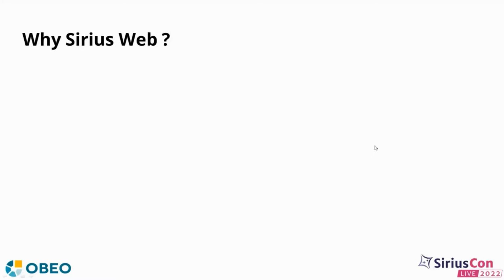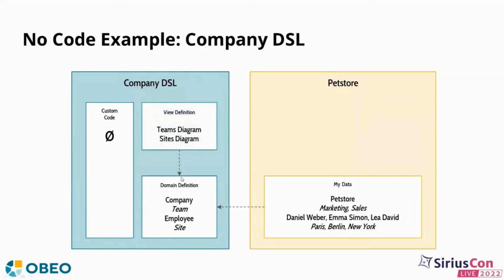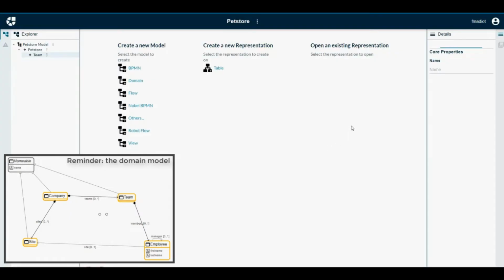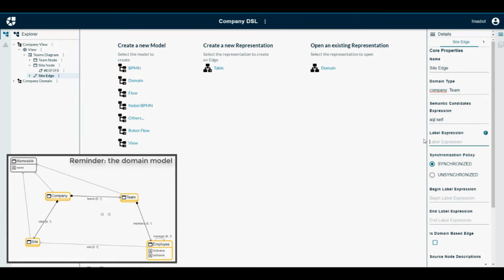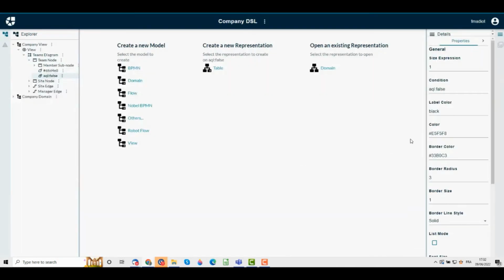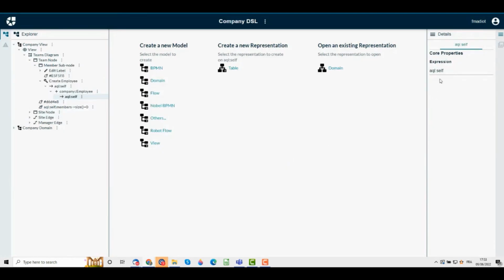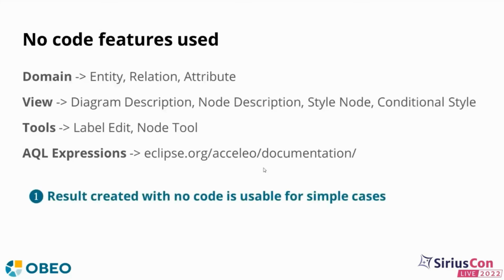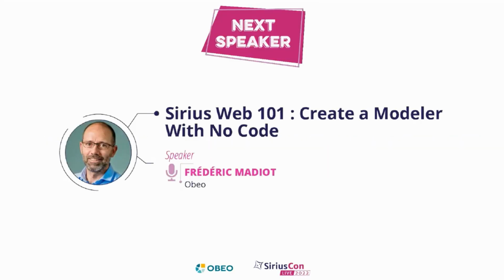SiriusCon2022 - Sirius Web 101 : Create a Modeler With No Code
Presented by: Frédéric Madiot, Obeo

Frédéric Madiot is Marketing Manager at Obeo. He has more than 25 years of experience in developing model-driven tools to industrialize the development of new applications and the modernization of existing systems.

Learn step-by-step how to create a domain model and define your first diagrams with Sirius Web, without any line of code. It will allow you to easily create custom graphical representations that automatically represent your data in the web.